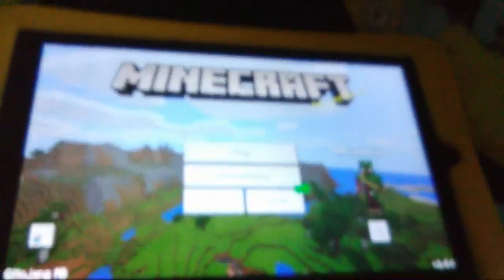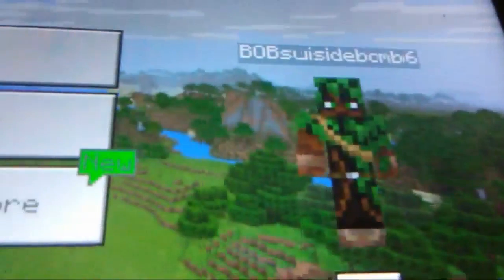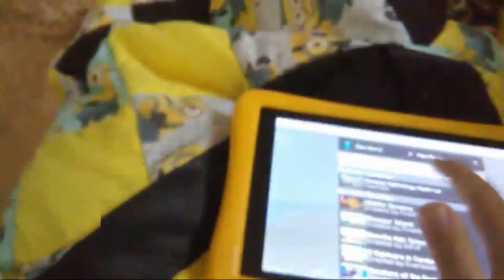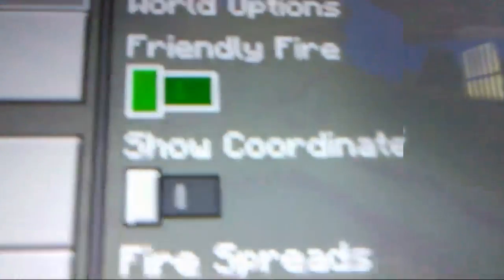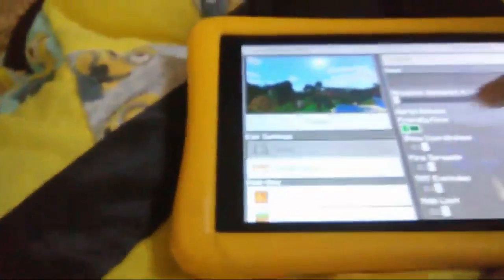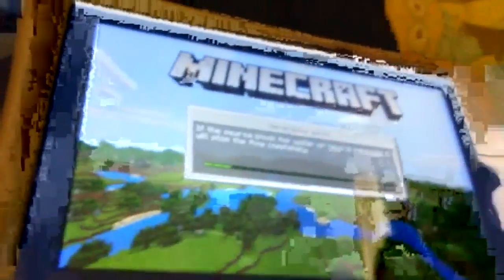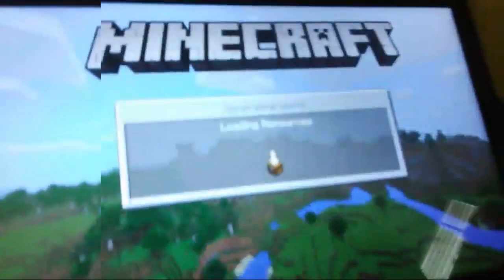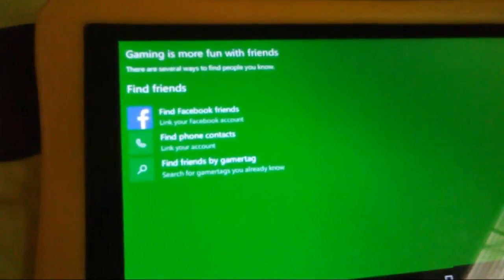Join Me In Minecraft